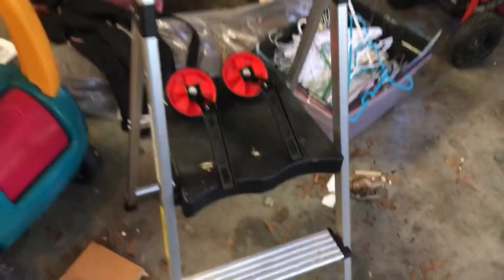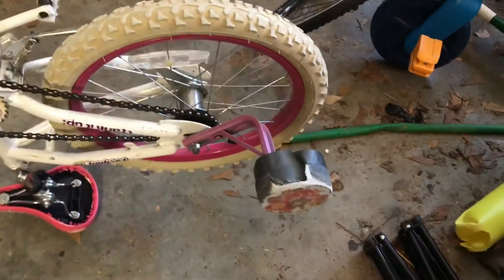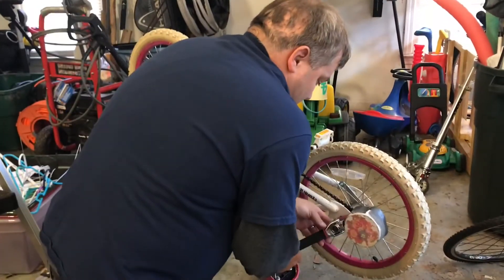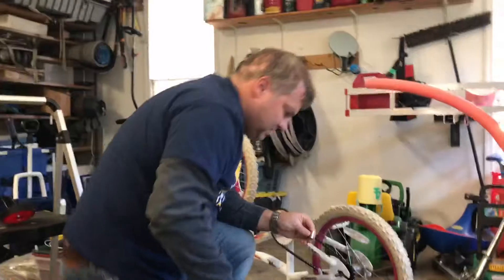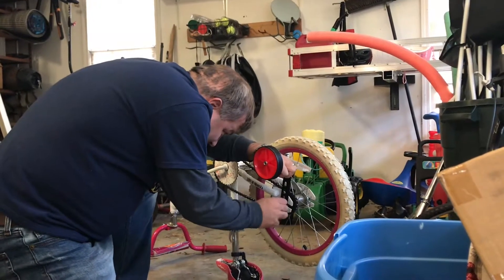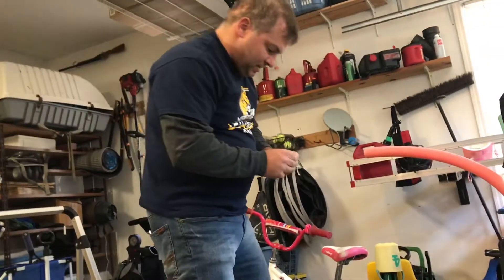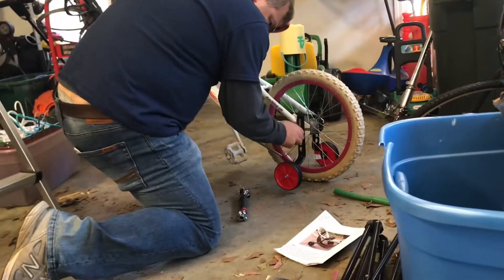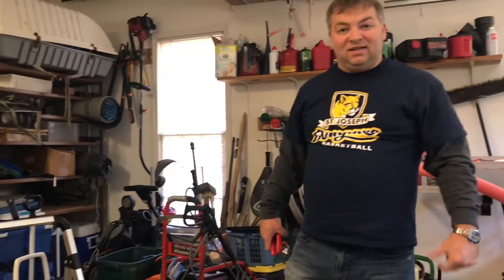Assemble & Install Kid’s Bike Training Wheels (Amazon) - Easy Steps for Quick Results - by DIYNate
🛠 Purchase your own Ratchet & Socket Set for this project through Amazon

In this video, DIYNate purchased some ~15.00 Amazon training wheels and installs them on a Hello Kitty! or Pinkalicious bike (I know - GirlDad). He shows the basics on how to put this together once you get the package from Amazon. Parent pointer - my 9 year-old that is struggling with bike riding is way more confident with two training wheels than 1 that is covered with duct tape and very unstable... Imagine that. Good luck on your install and would love your comments or humorous commentary on your experience with teaching your kids how to ride a bike!

Here is a great link to purchase on Amazon

DIYNate